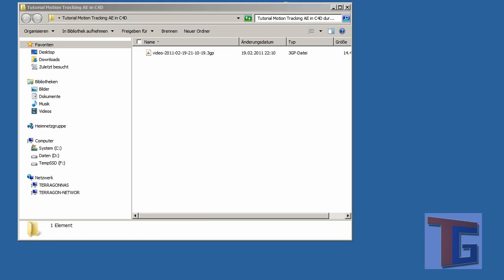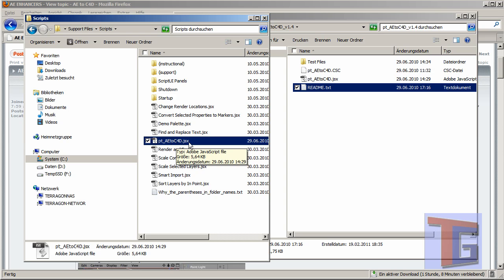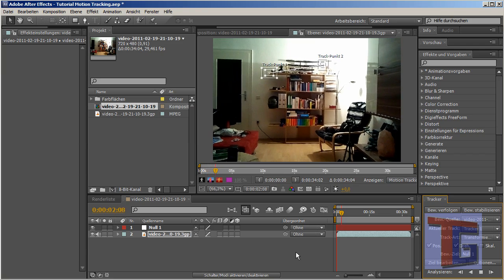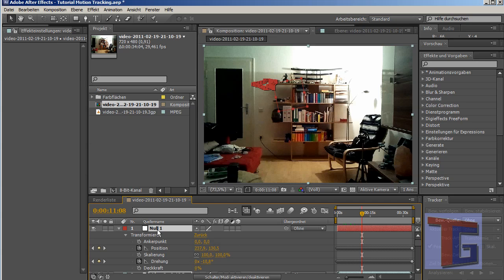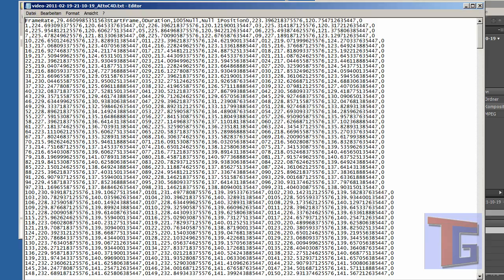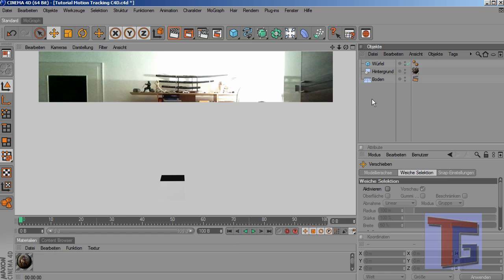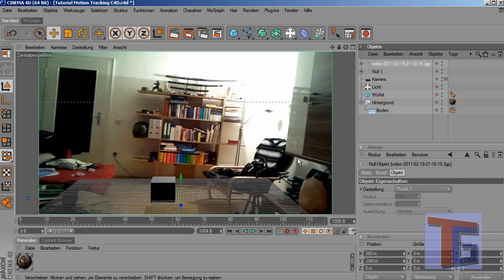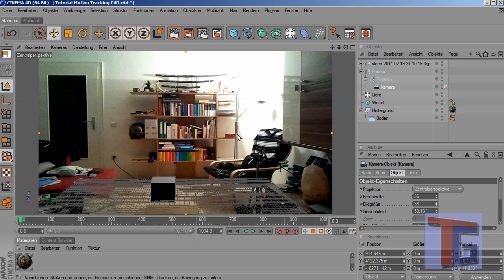Tutorial: 2D Motion Tracking from AE to C4D with AEtoC4D Plugin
TIP: To solve the problem of the inverted rotation, just change the position of the camera to the other side of the object ;-) !!!

Note1: First download the AEtoC4D plugin for free and install to both AE and C4D
Note 2: Until now there is a porblem with the rotaion (rotation will be inverted).
Note 3: Motion Tracking is 2D only (AE can't track 3D).

Welcome to my tutorial :-)

In this tutorial we will see how to:

Steps in Adobe After Effects CS5:
1. Import a Video we want to track
2. Create Null-Object where we store the tracking information data
3. Track the video with position AND rotation aim to the Null-Object
4. Export the tracking data of Null-Object with the pt_AEtoC4D plugin that can be downloaded for free

Steps in Cinema 4D:
5. Create a Background object with the video as material
6. Create a floor object that takes shadows
7. Create a box that will sit in our video later
8. Create a light that generates the correct shadows according to our video
9. Create a camera with the floor adjusted to our video
10. Import the motion tracking data with the AEtoC4D script
11. Make the camera a sub-object of the two Null-objects that were generated by the plugin

NOTICE: Now the Camera rotation will be inverted in our examle! Solve this problem by simply changeing the position of the camera on the ofter side of the object!

Required and used Software:
- Cinema 4D
- pt_AEtoC4D free Plugin from Paul Tuersley

Optional Software used in this tut:
- None